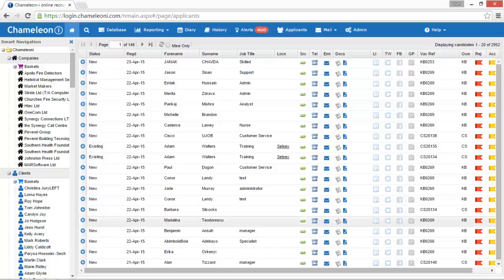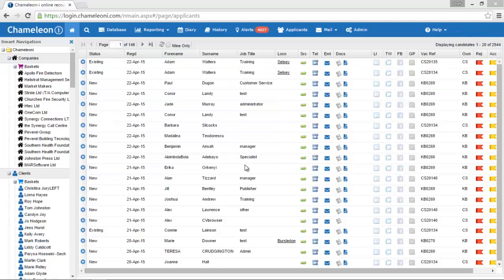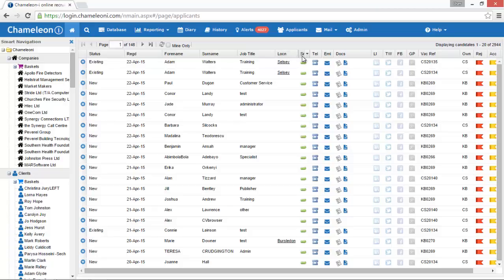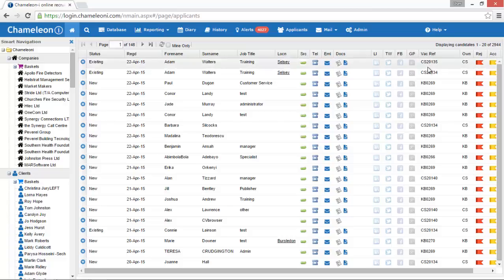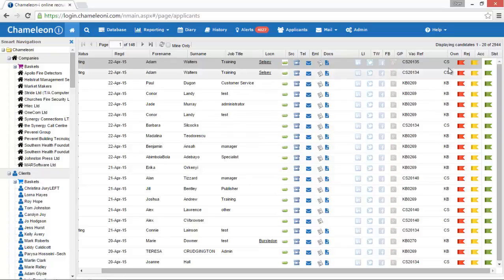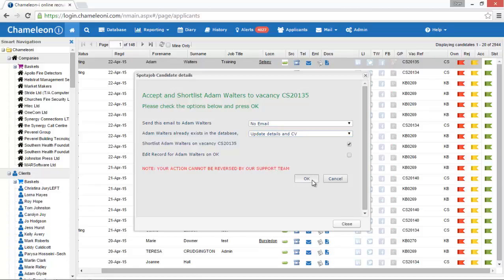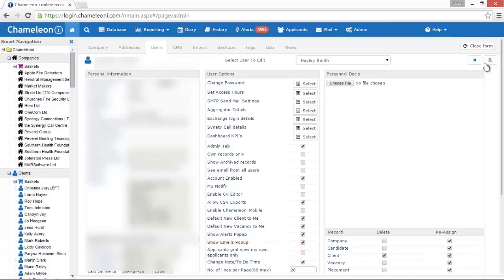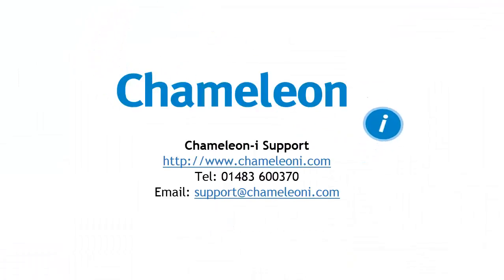Applicants Grid interface at Chameleon-i online Recruitment software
As part of our 360° integration with Broadbean, Idibu or Recruitive, process your job applications within Chameleon-i’s built-in applicants grid.

This time saving interface collects applications from our partners, placing them directly in the applicant tracking area of your database, ready for processing using our flagging and email communication system.